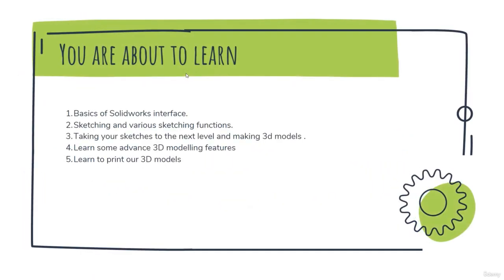3D Printing Using SolidWorks for Beginners | Full Introduction Tutorial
🚀 Welcome to this beginner-friendly tutorial on Introduction to 3D Printing Using SolidWorks!

In this video, you’ll learn the basics of 3D printing and how to design 3D models using SolidWorks for printing. Whether you're a student, engineer, designer, or hobbyist, this tutorial will help you understand the complete workflow from creating a 3D model to preparing it for printing.

🔥 What You’ll Learn In This Video:
✅ Basics of 3D Printing Technology
✅ Introduction to SolidWorks Interface
✅ Creating Simple 3D Models in SolidWorks
✅ Exporting STL Files for 3D Printing
✅ Understanding Slicers and Print Settings
✅ Tips for Successful 3D Printing

🎯 This Video Is Perfect For:

CAD Designers
Beginners in 3D Printing
Product Designers
DIY Makers & Hobbyists

🛠 Software & Tools Used:

SolidWorks
Cura / PrusaSlicer
3D Printer Basics